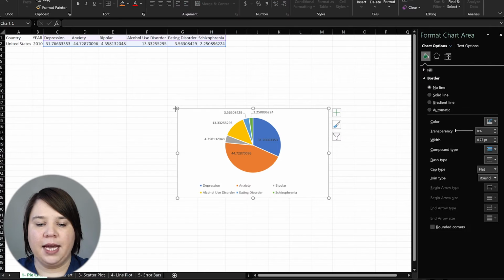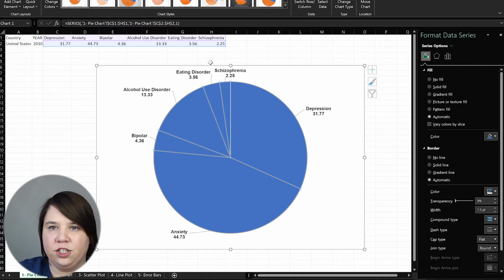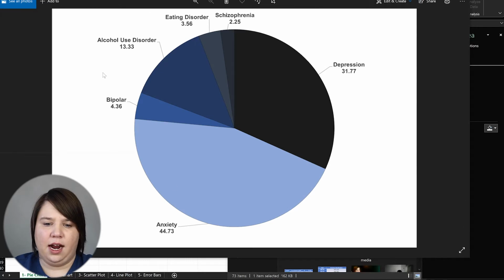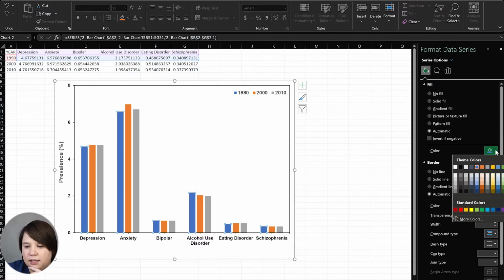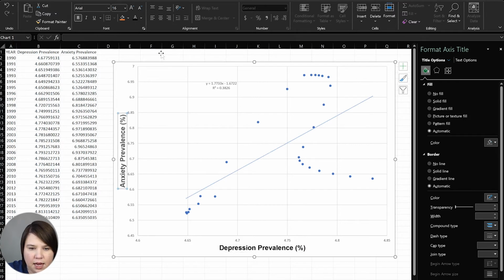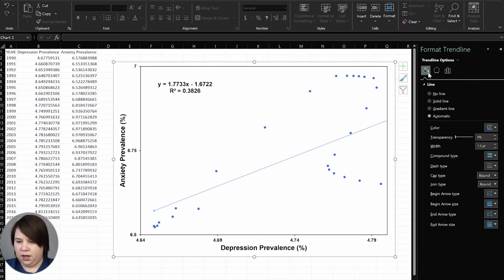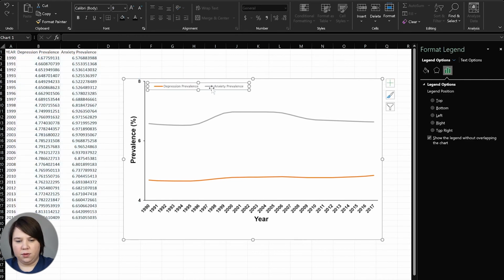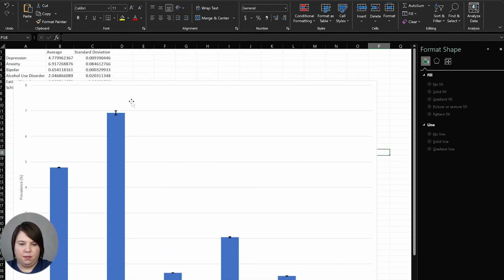How to Format Charts and Graphs for Publication in Excel // Excel for Scientists Lesson 7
Learn how to easily turn your Excel charts and graphs into publication-quality charts!

We are going to tackle exactly how to format pie charts, bar graphs, grouped bar graphs, scatter plots, and line plots to publish in journals.

Timestamps
0:00 How to format pie charts in Excel
10:29 How to save formatted charts
10:56 Format bar charts in Excel
11:08 Format Text on Graph
12:09 Format Bar Chart Area
19:50 Formatting a Scatter Plot for Publication
27:47 Format a line plot for publication
33:41 Formatting Error Bars in Excel